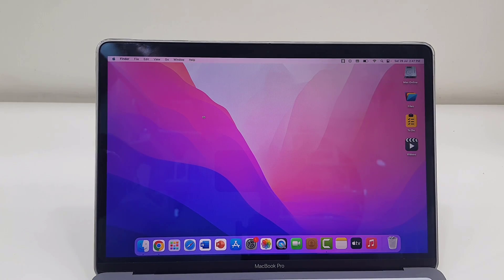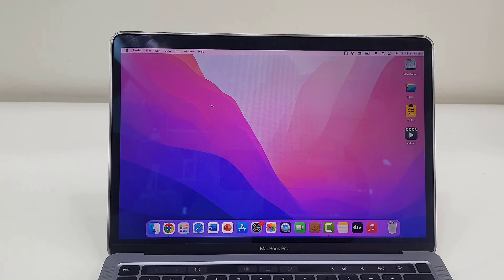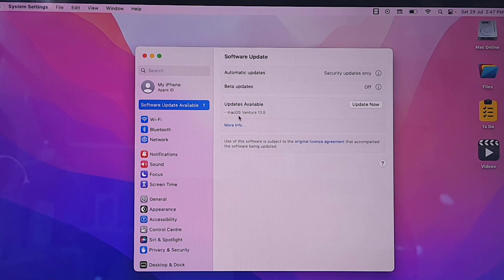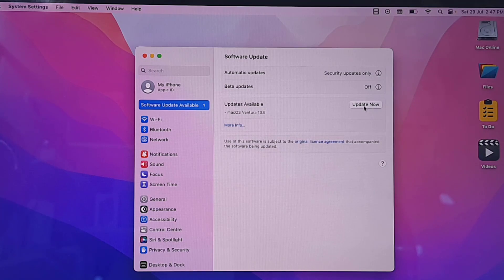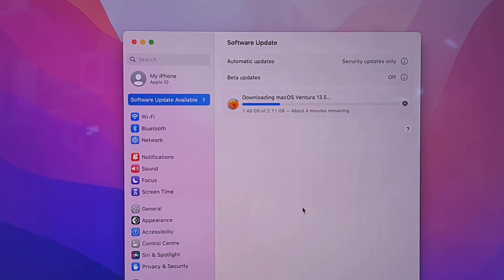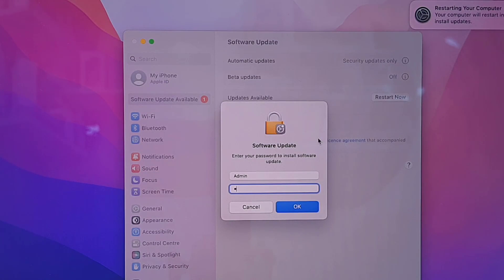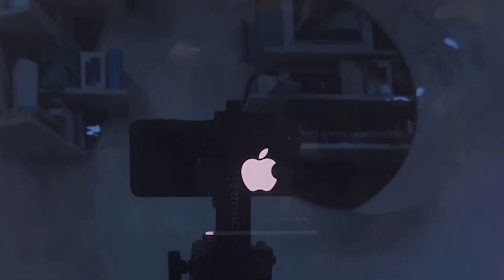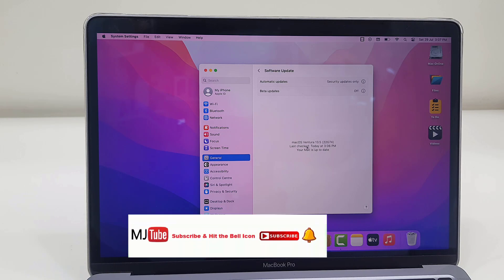Latest Software Update for MacBook Ventura 13.5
MacOS Ventura 13.5 Update for MacBook